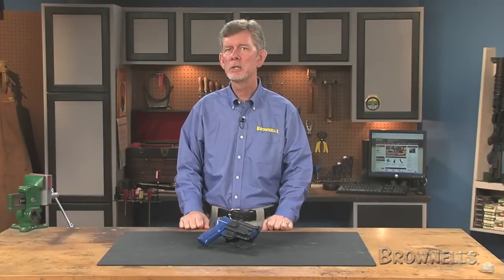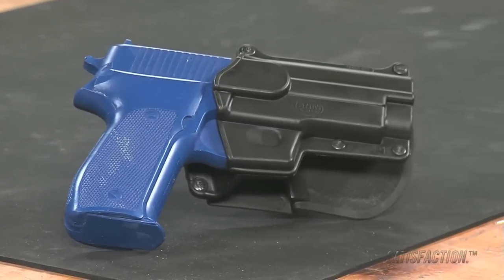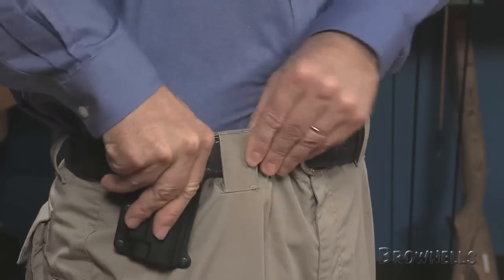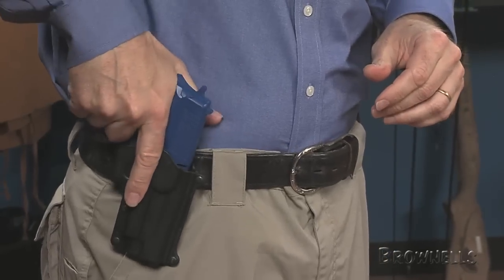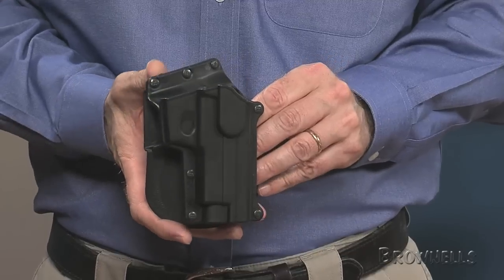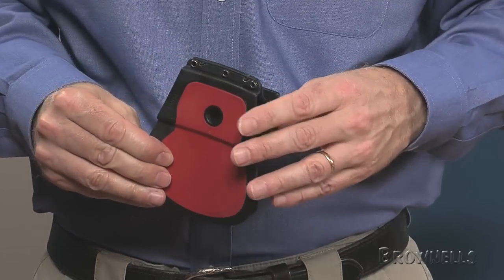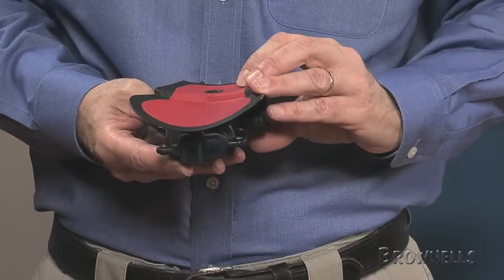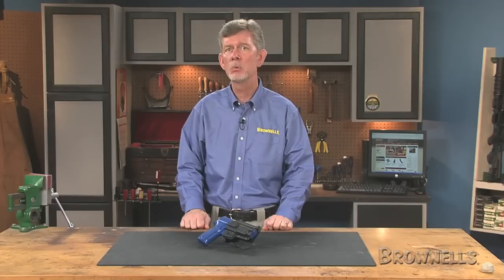Fobus USA Semi Auto Tactical Elite Holster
This video showcases the Fobus USA Semi Auto Tactical Elite Holster.